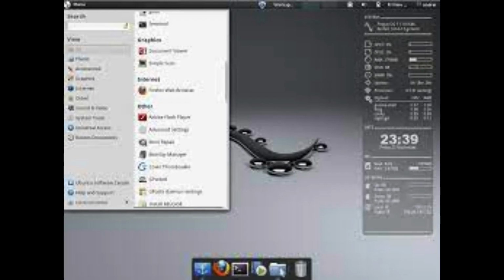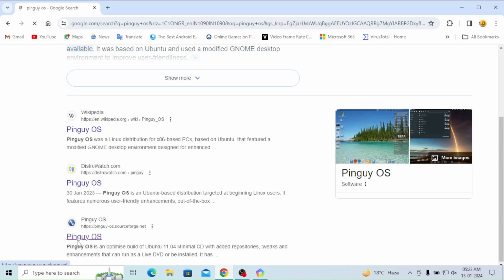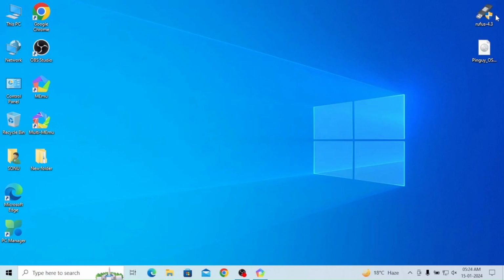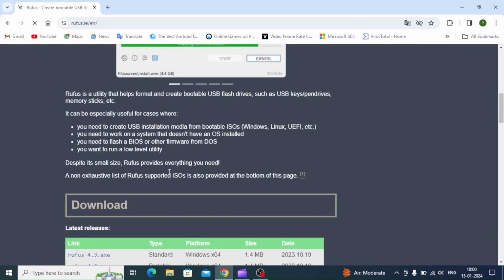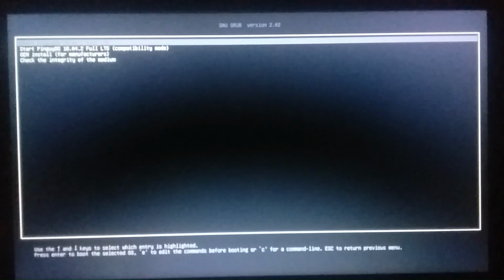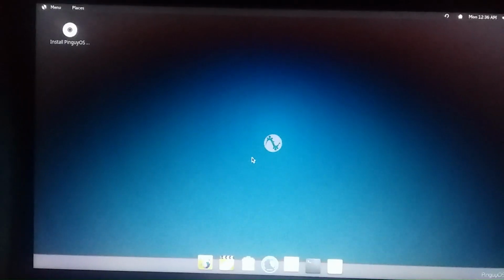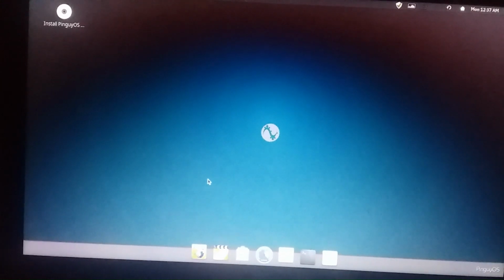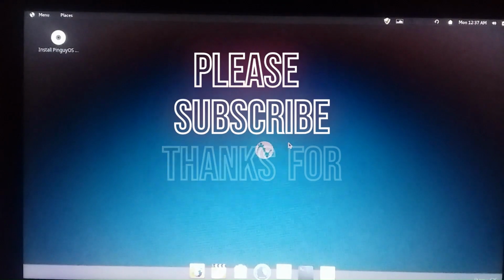How To Download Pinguy Os/What Is Pinguy Os In English | (National Cyber Tech).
Pinguy OS - is a Discontinued, open-source Linux distribution based on Ubuntu and Debian. It's designed for beginners and features a modified GNOME desktop environment for improved user-friendliness. According to one review, Pinguy OS is visually appealing, with decent colors and fonts, and a smooth and calm theme. However, the reviewer also notes that the desktop is cluttered.
Here are some details about Pinguy OS:
Features: Graphical installation, GNOME default desktop, DEB package management, OO.o office suite, multilingual
Processor architecture: i686, x86_64
Journaled file systems: ext3, ext4, JFS, ReiserFS, XFS
Category: Beginners, desktop, netbooks